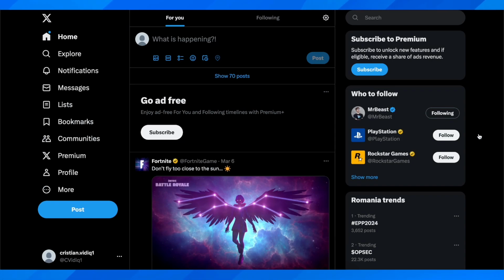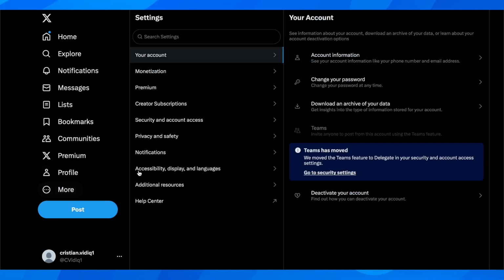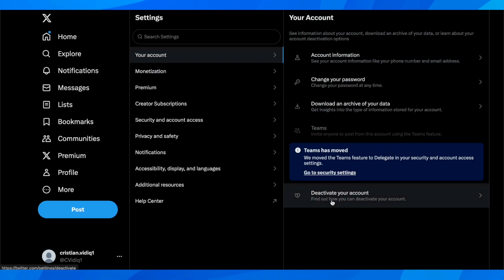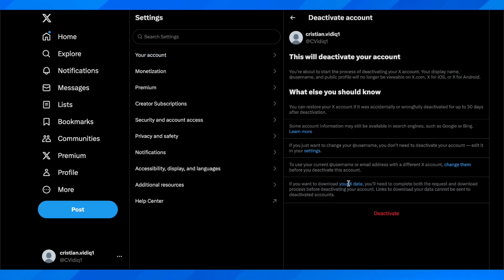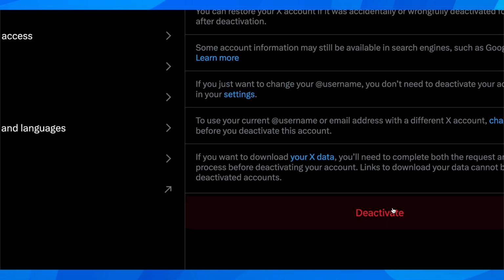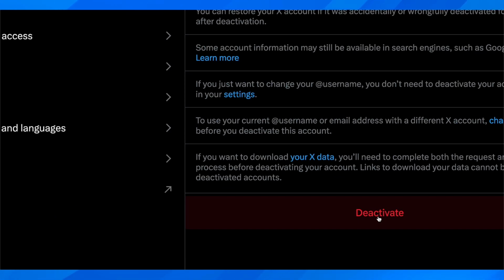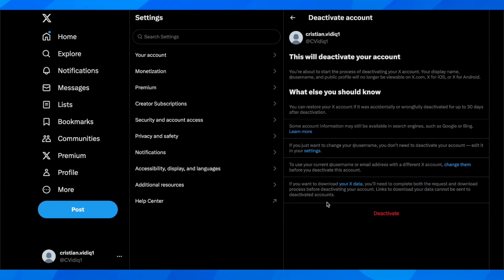How To Delete X Account (Twitter) - Full Guide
Deleting your Twitter account can be a simple process if you follow these steps carefully. First, log into your account and click on the profile icon in the top right corner. From there, select "Settings and privacy" and then "Account." Next, scroll to the bottom of the page and click on "Deactivate your account." You will be prompted to enter your password and then confirm your decision to deactivate.

Your account will then be deactivated for 30 days, during which time you can still reactivate it if you change your mind. After the 30 days, your account will be permanently deleted and all of your data will be removed from Twitter's servers. Remember, this action cannot be undone, so be sure to download any data you want to keep before proceeding with the deletion.